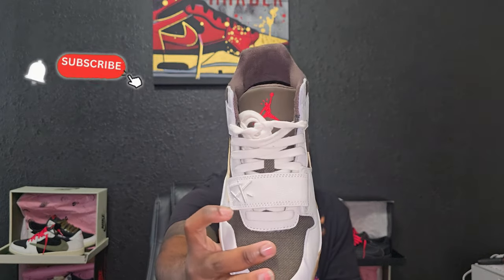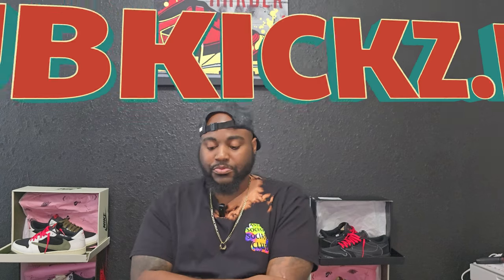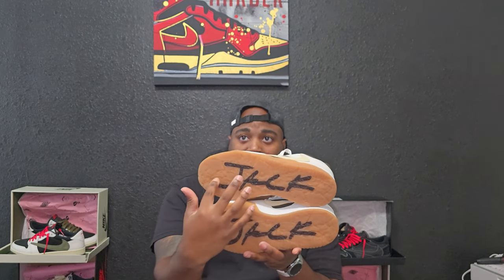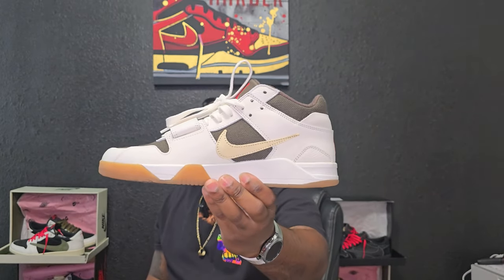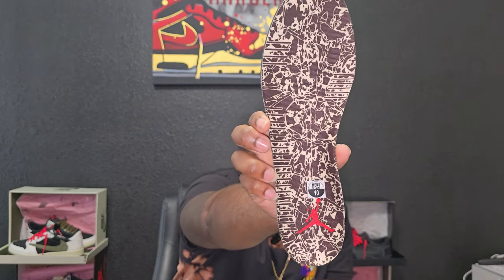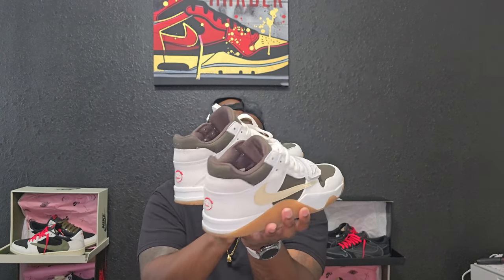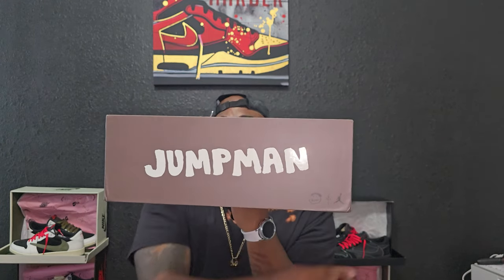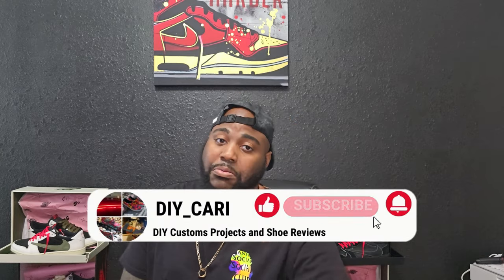Travis Scott's 1st Signature Shoe Review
In this video, we dive into a detailed review and unboxing of the Travis Scott Jumpman Jacks "UA" sneakers. Join us as we take a close look at the design, quality, and overall appeal of these highly sought-after shoes. Whether you're a sneakerhead or simply a fan of Travis Scott's style, this is a must-watch video for you! Don't miss out on the chance to see these exclusive kicks up close.